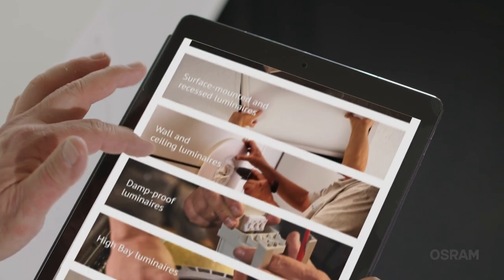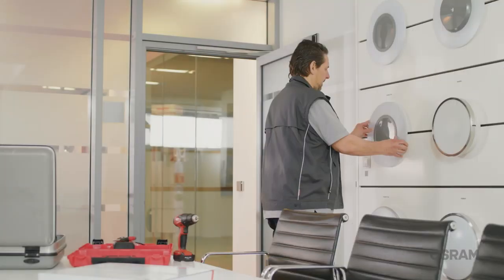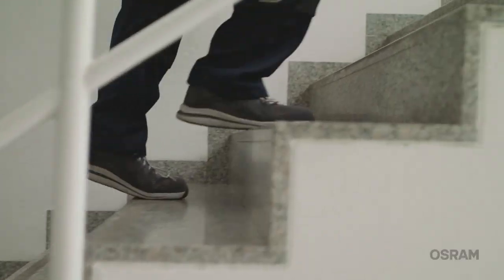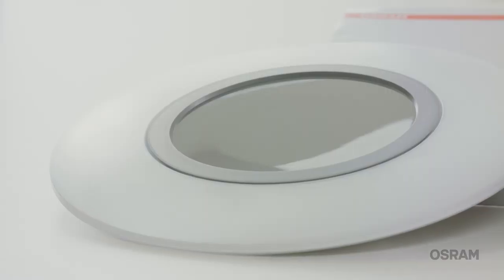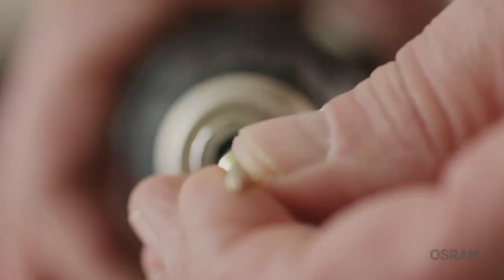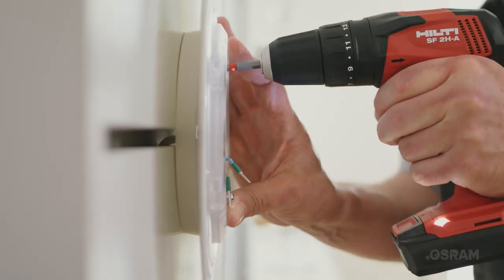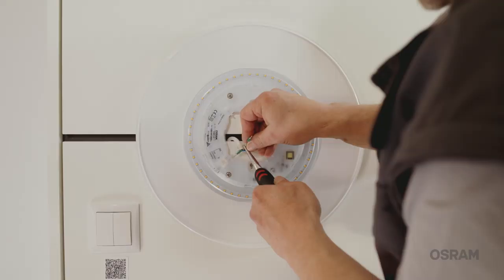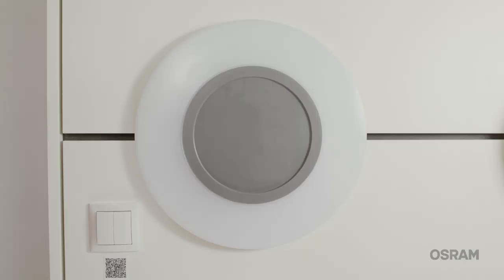OSRAM | Produktfilm - Lighting Solutions: RONDEL Flat (English)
Elegant in design, easy to assemble, flexible in additional functions: For master electrician Thomas Huber, Rondel Flat from OSRAM's Essentials Range is the ideal wall luminaire for public buildings - our product film joins him "on tour" on his current order.

Services:
• Multi-day shoot for the realisation of the product / image film
• Presentation of the entire Essentials portfolio
• Concept for script and storytelling
• Location management including preview